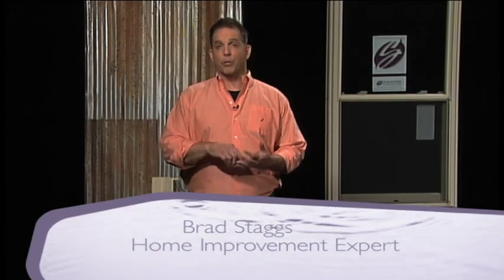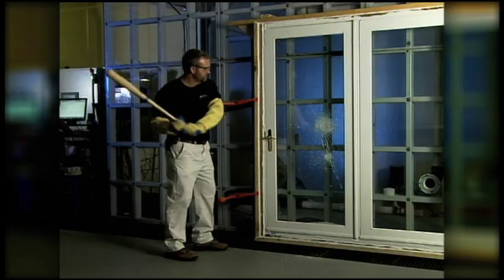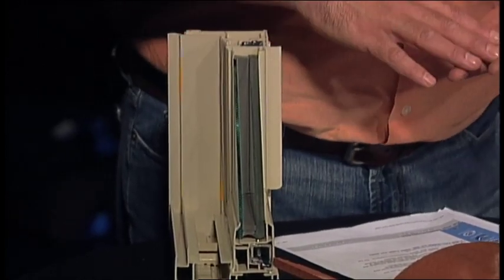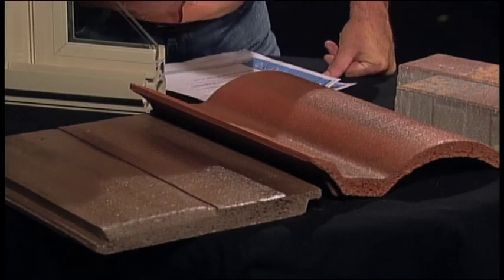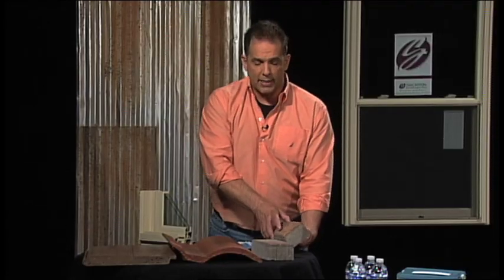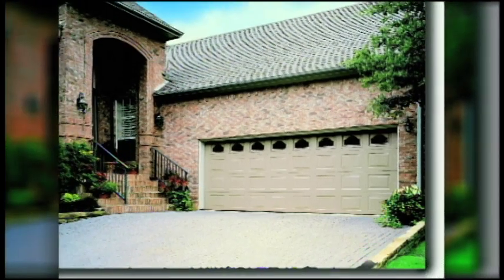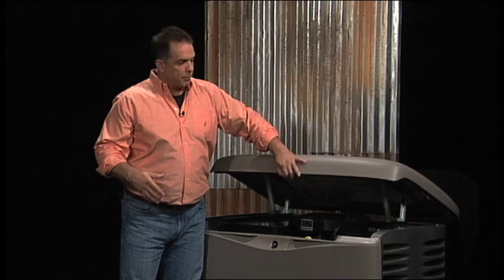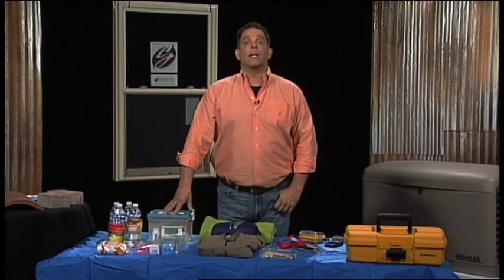2010 Hurricane SMT Long Version.mov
Home Improvement Expert, Brad Staggs, gives tips on keeping your family, your pets, and your home safe during a Hurricane or severe storm.  Brad talks about having a family plan, putting together an emergency kit, and mentions home products like Simonton StormBreaker windows, concrete roof tiles from Hanson Building Products, AquaPav permeable pavers, impact resistant garage doors from Overhead Door Company, and a standby generator from Kohler Power.